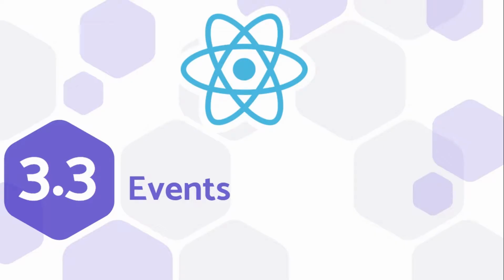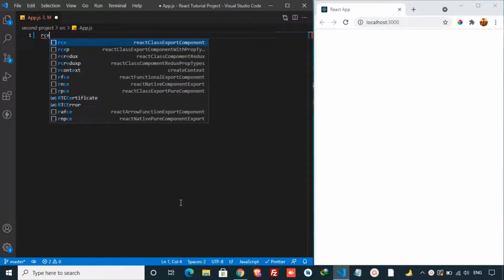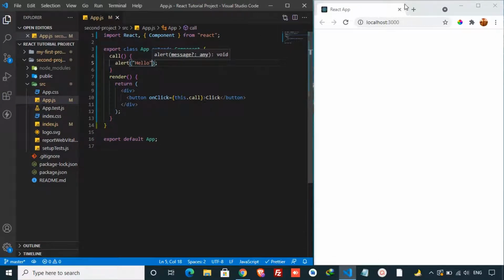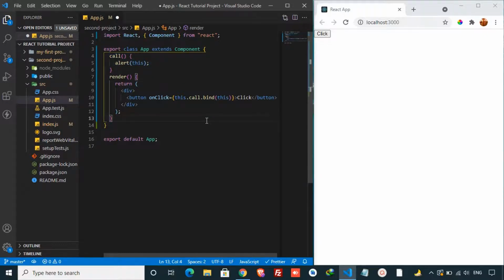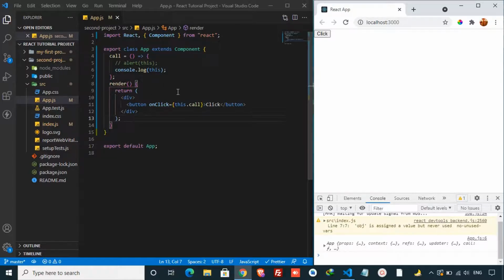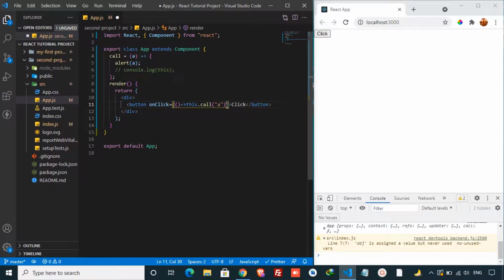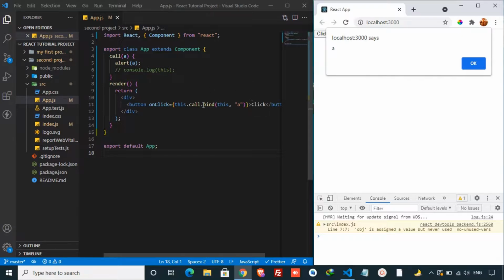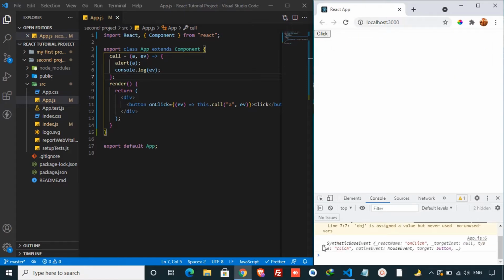3.3 Events - Passing Event as Argument || Module 3 || React Complete Guide - 2021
Hello everyone in this lecture we are going to learn about events in React .